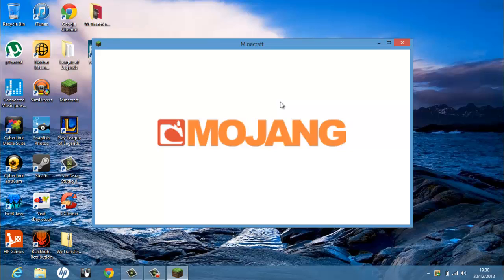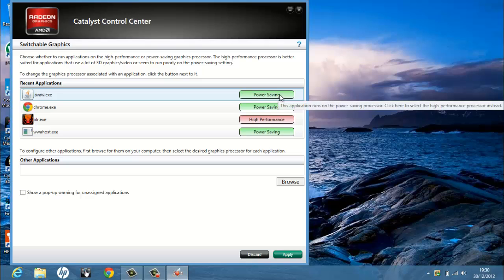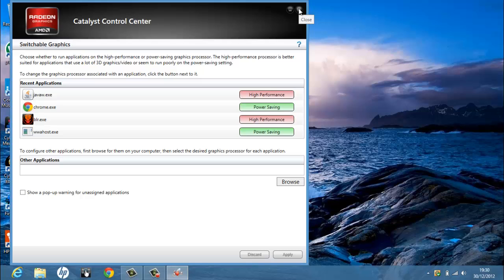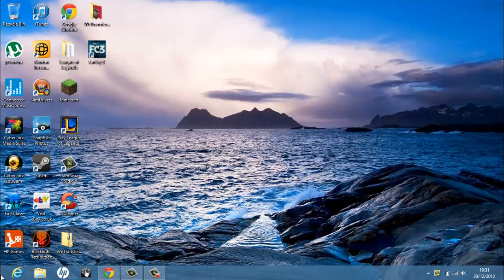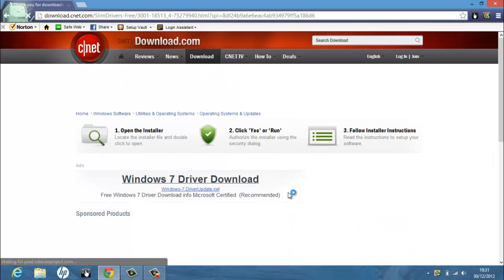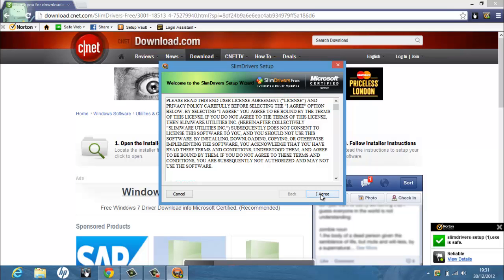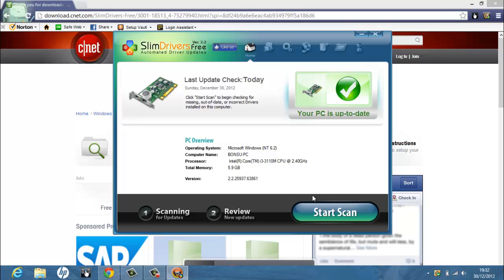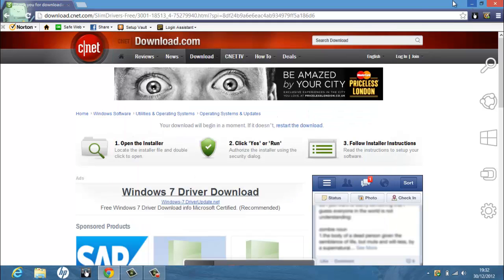Games not using AMD Radeon 7670M fix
A fix to a problem with the AMD Radeon 7670m some people may be experiencing